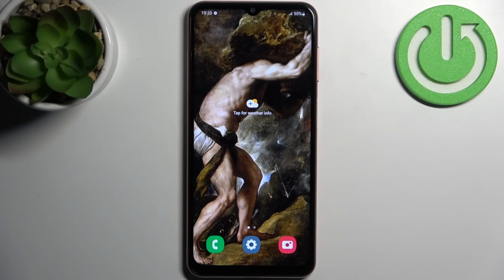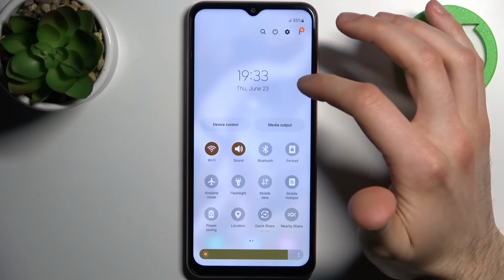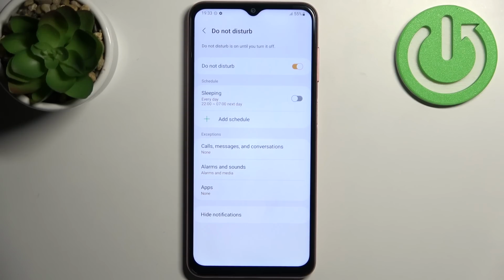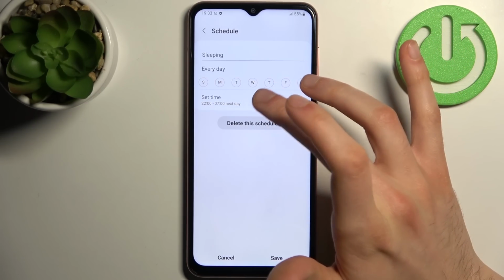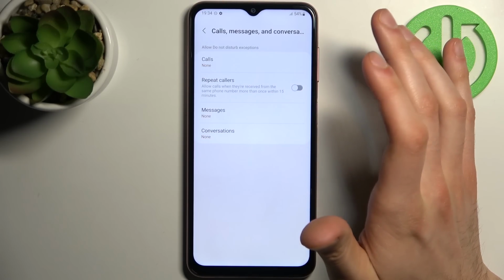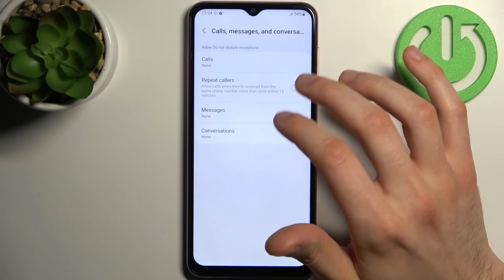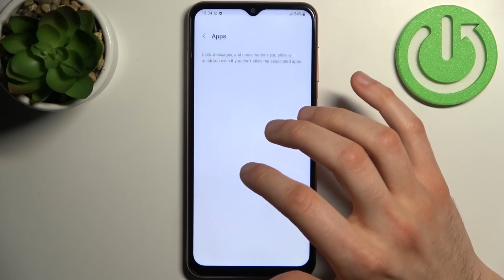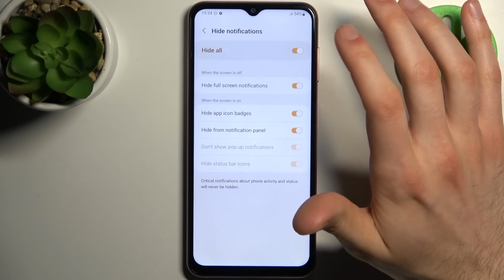How to Activate Do Not Disturb Mode on SAMSUNG Galaxy A04s - Set Up DND Mode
Find out more info SAMSUNG Galaxy A04s:
Hello! Do you want to know how to mute ringtone and notifications on your SAMSUNG Galaxy A04s? You are in the right place! Let's watch this tutorial and find out how to activate Do Not Disturb Mode on your device. We will show you how to open the settings and how to allow some exceptions.

How to turn on Do Not Disturb Mode on SAMSUNG Galaxy A04s? How to activate Do Not Disturb Mode on SAMSUNG Galaxy A04s? How to set up Do Not Disturb Mode on SAMSUNG Galaxy A04s?